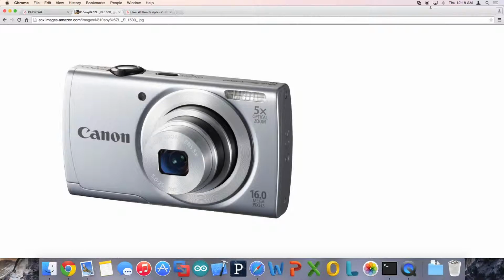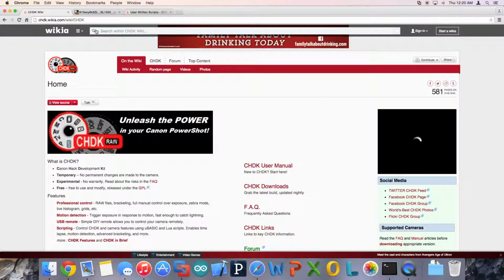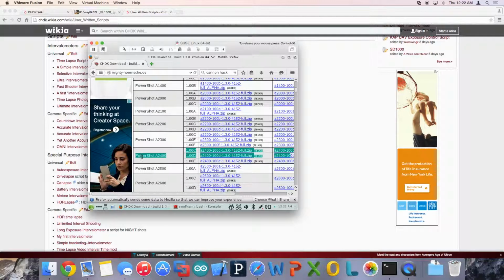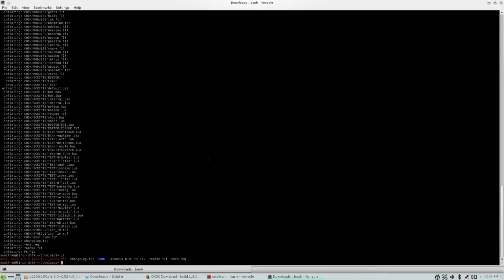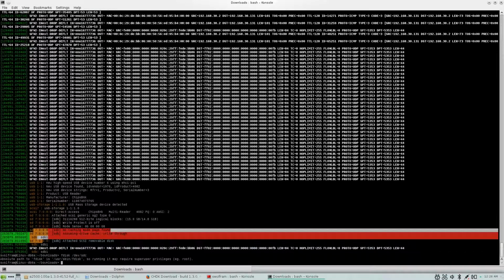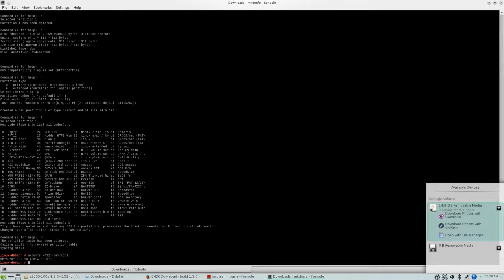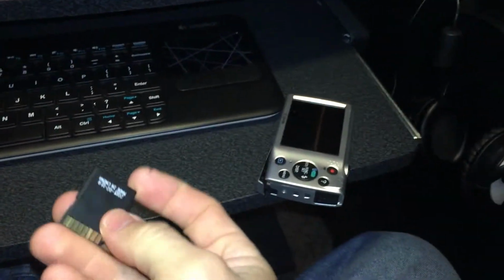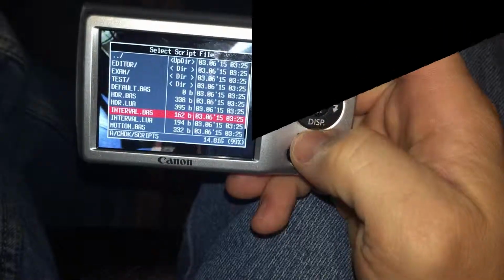Weather Balloon - Part 7 - Canon w/ CHDK